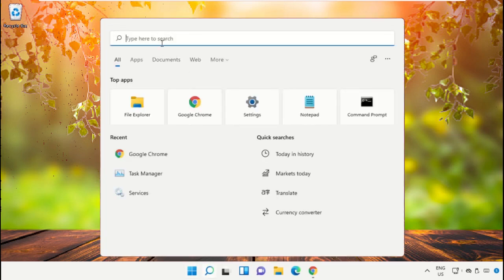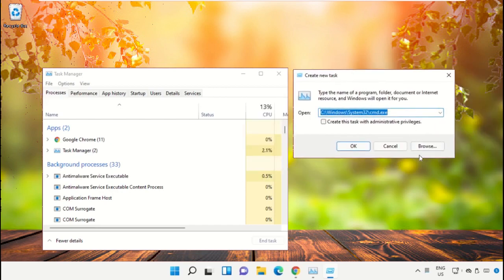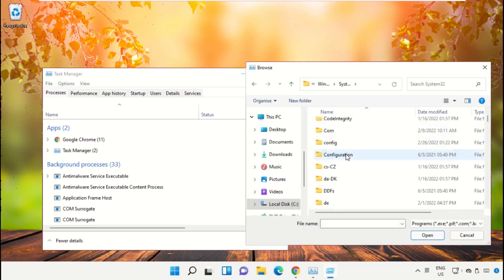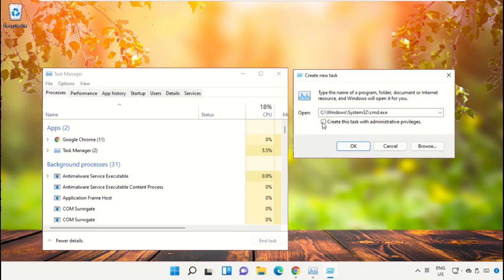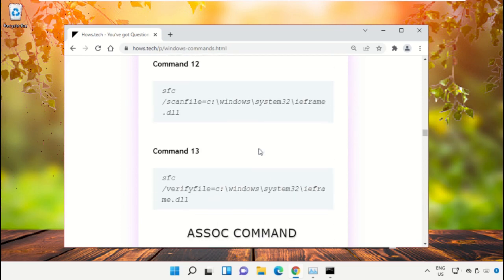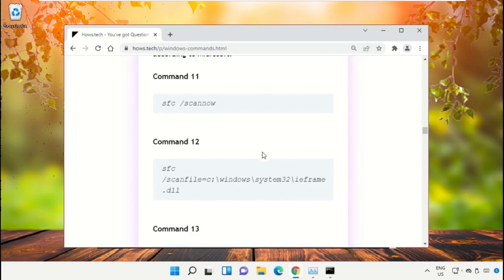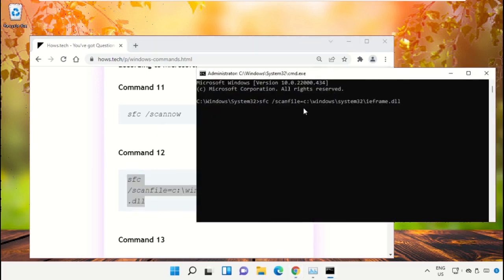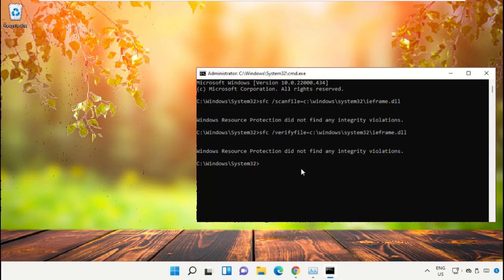How To Fix High Ping In Windows 11 [Tutorial]